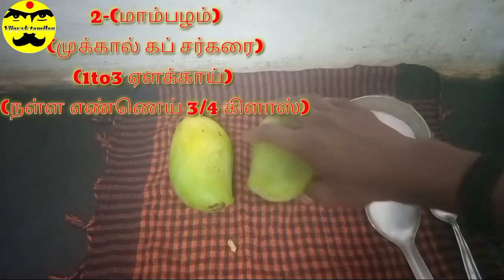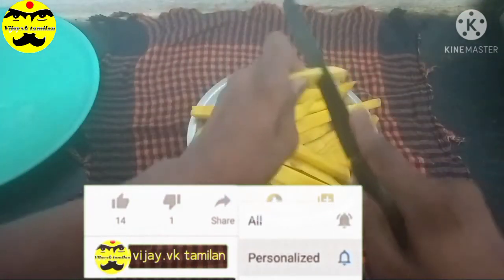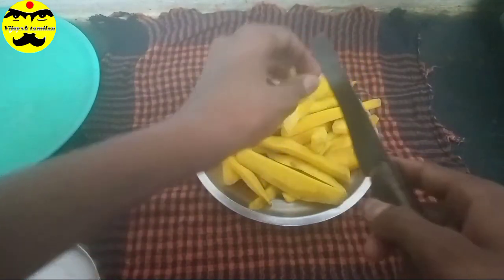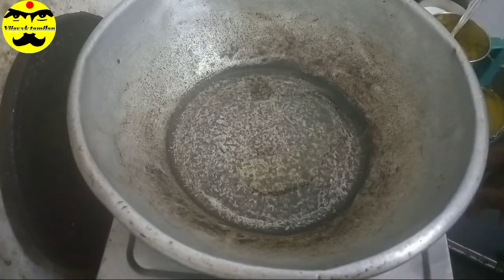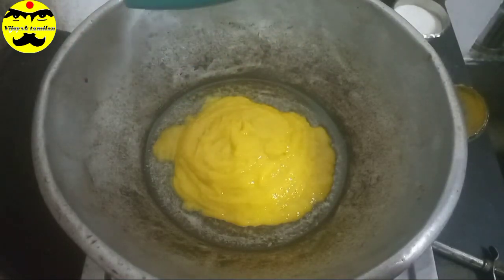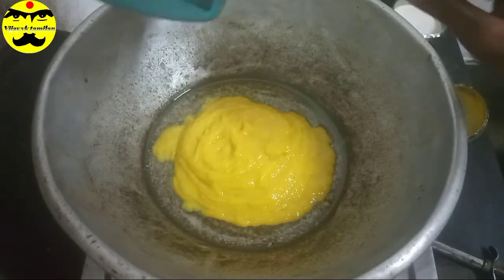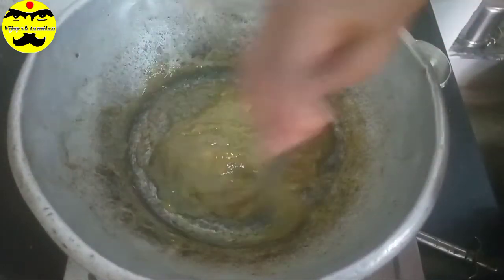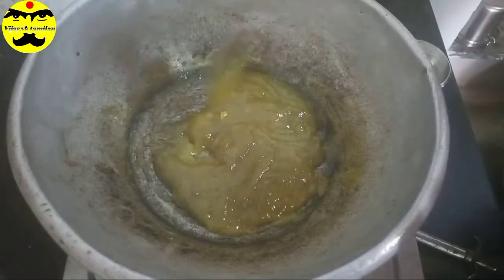mango sweet recipe for 90 it kite(mango bar for sweet recipe in tamil tray now in தமிழ்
mango sweet recipe for 90 it kite mango bar for
sweet recipe in tamil tray now in தமிழ்